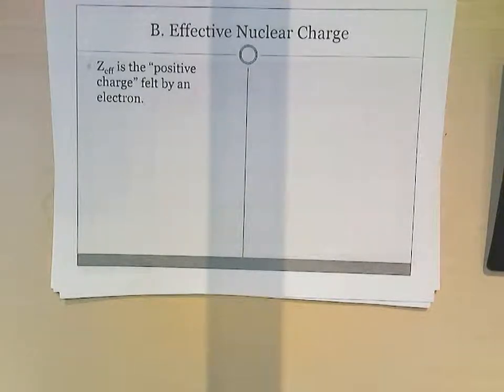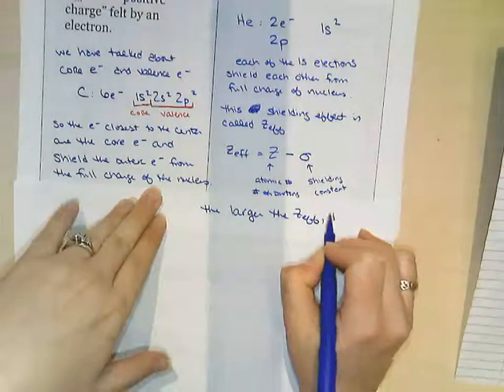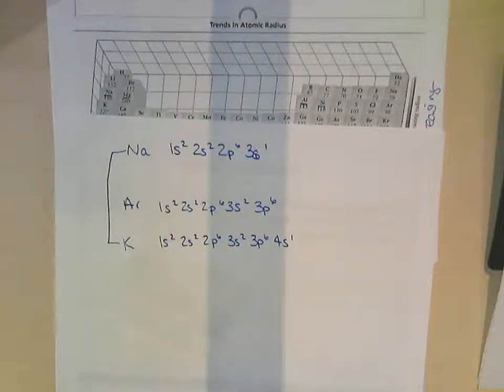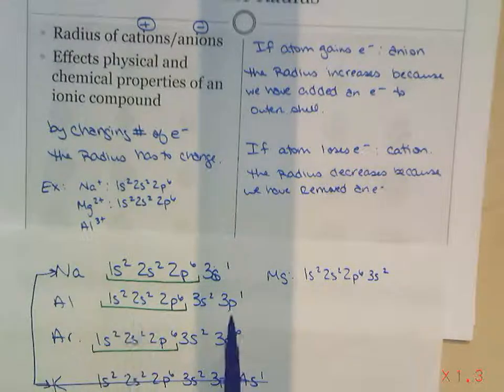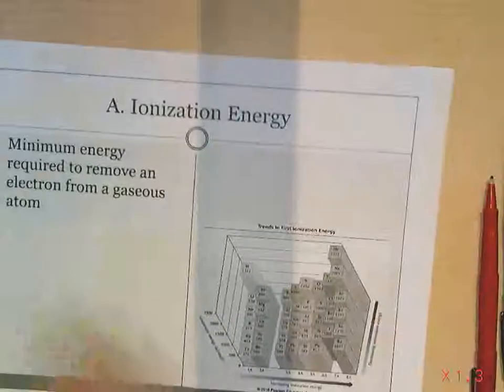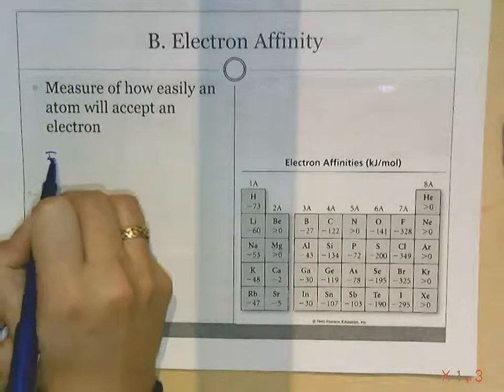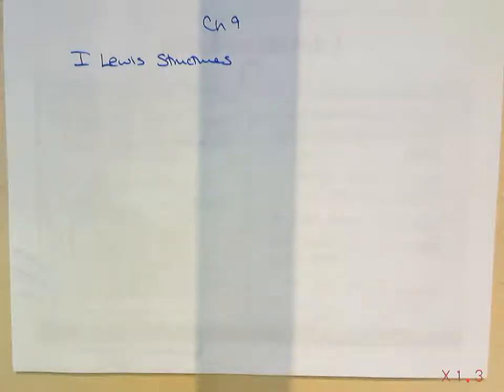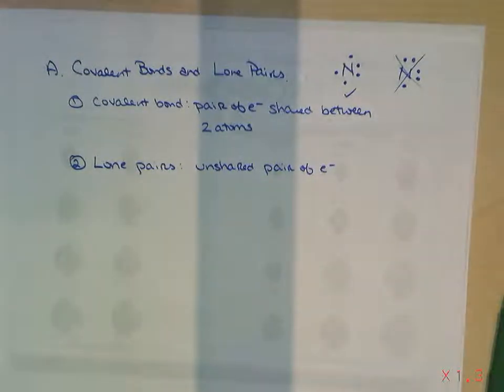CHM 108 Feb 27